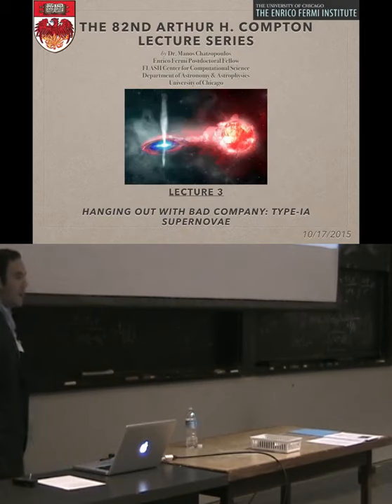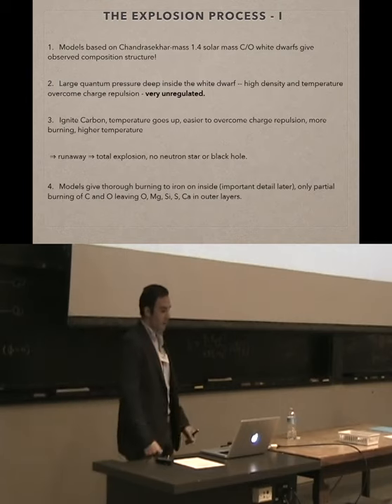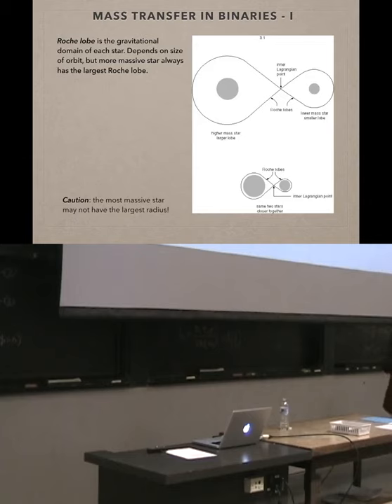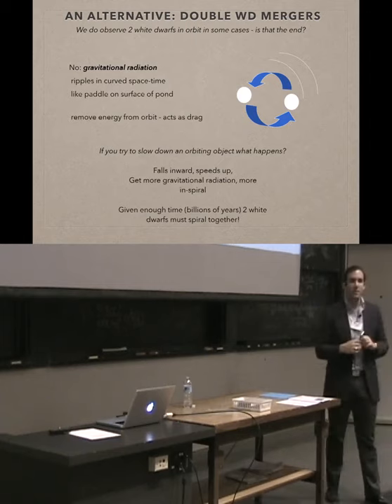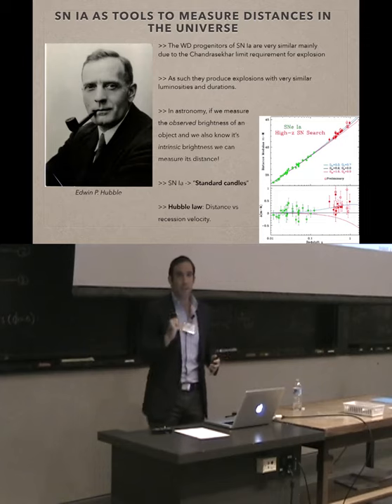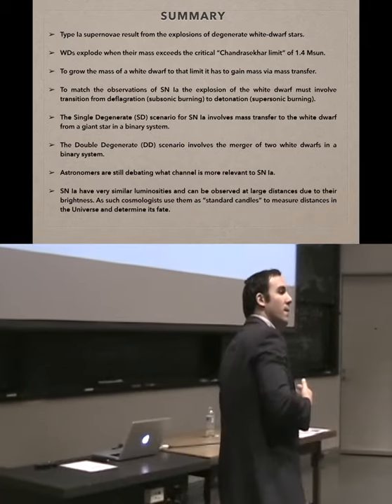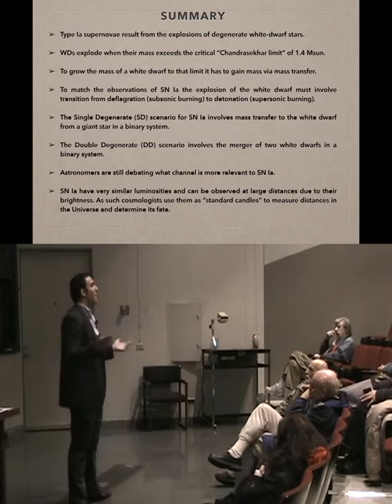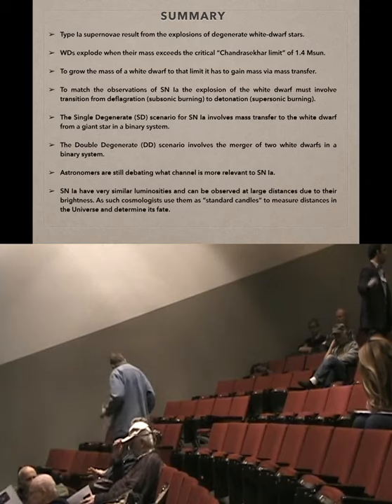The Cosmic Fireworks that Synthesize the Building Blocks of Life: Supernova Explosions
Lecture 3: Hanging Out with Bad Company: Type la Supernovae by Manos Chatzopoulos